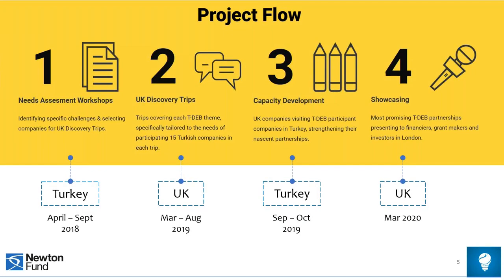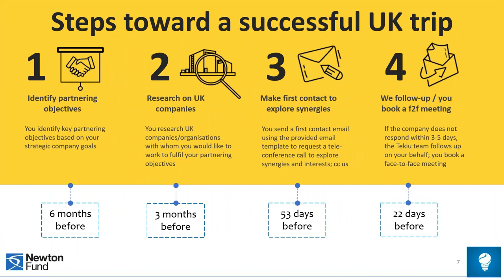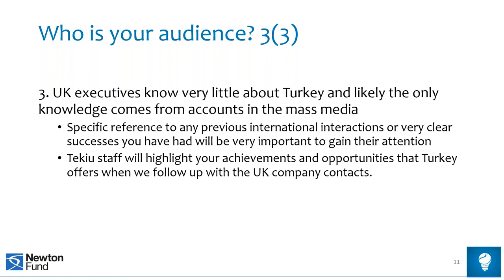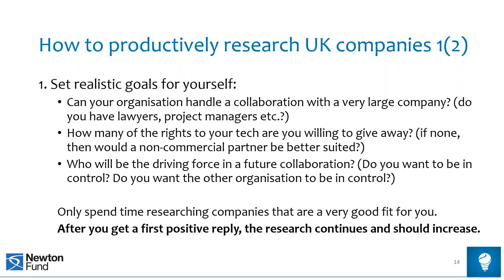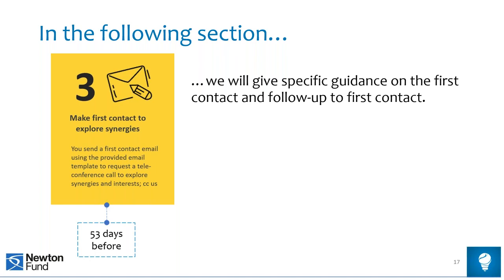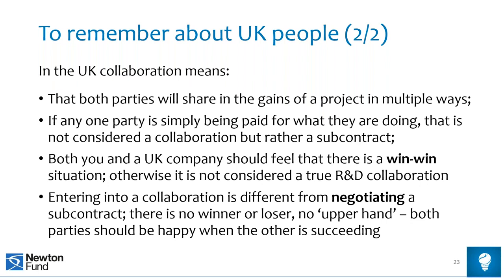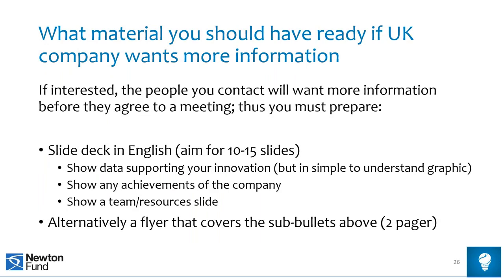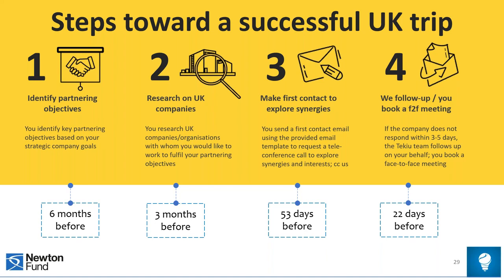How to make the most out of a business partnering trip to the UK - Smart Cities focus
This webinar is part of a series of webinars prepared for SMEs participating in our Global Innovation Partnership Programme T-DEB. You can read more about our programme

With a focus on Smart Cities and innovation and business across borders, this preparatory webinar helped SMEs to prepare for a business partnering trip. The webinar covers:

- Identification of target audiences (Who will receive your outreach email?)
- Productively researching companies (through web search, trade association directories, Linkedin, etc.)
- How to best write a cold outreach email template and the importance of follow-ups (to be at the forefront of people’s minds)
- Business culture insights (do’s and don'ts)
- Preparing partnering materials targeting potential partners to explore synergies

Tekiu Ltd. designed and delivered Innovate UK’s Global Innovation Partnership Programme for Turkey, T-DEB, part of the Newton Fund. The aim of this two-year programme was to help UK and Turkish SMEs and organisations to build the capacity to develop and sustain R&D collaborations that address societal challenges. Our focus areas were Health, Environmental Tech and Smart Cities. T-DEB ran from Jan 2018 to March 2020.